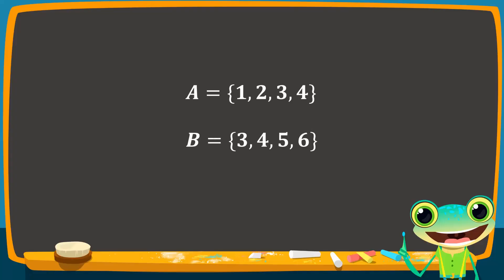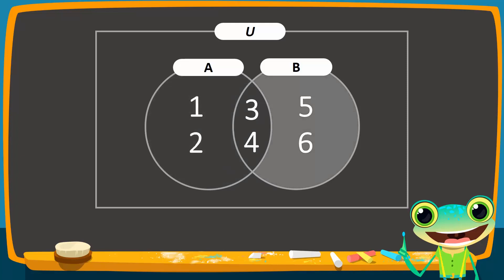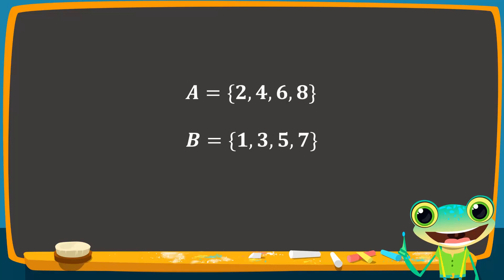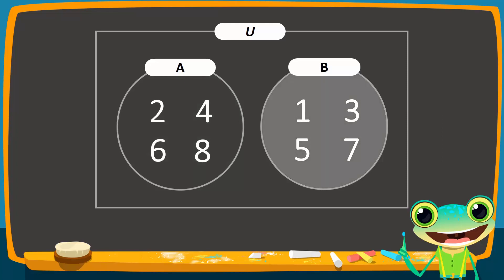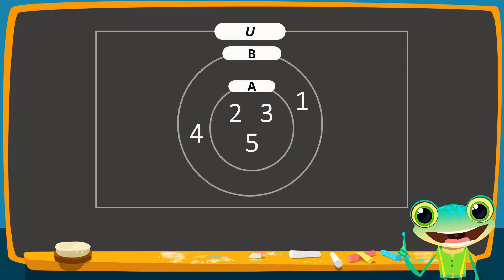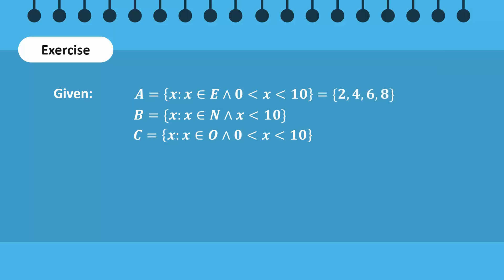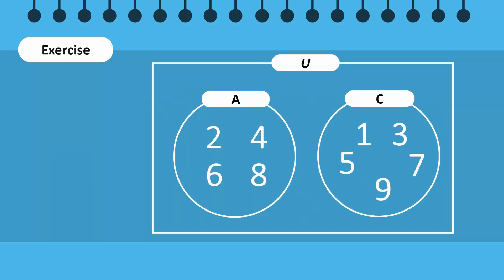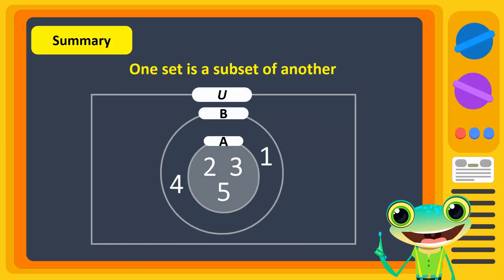Intersection of Overlapping Sets, Disjoint Sets, and Subsets by Venn Diagrams